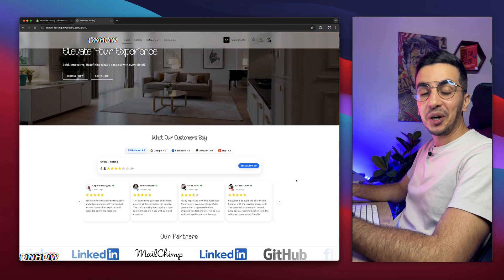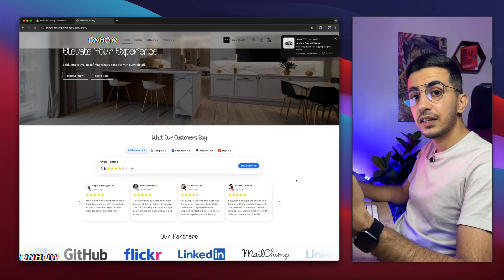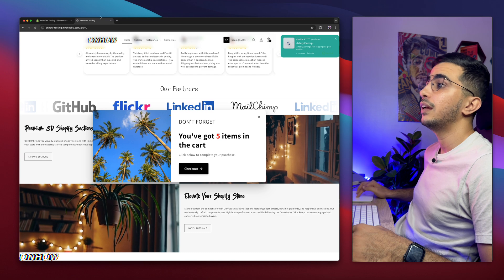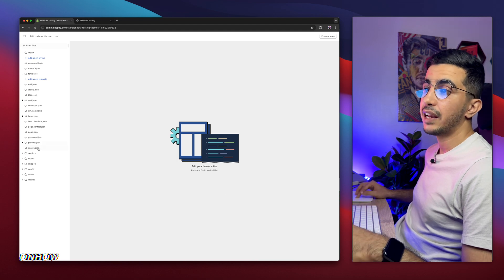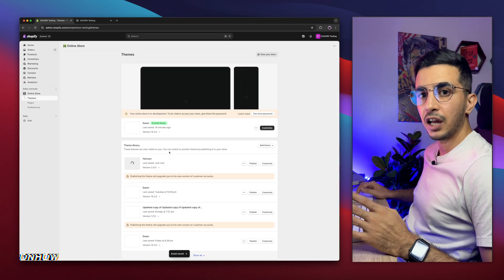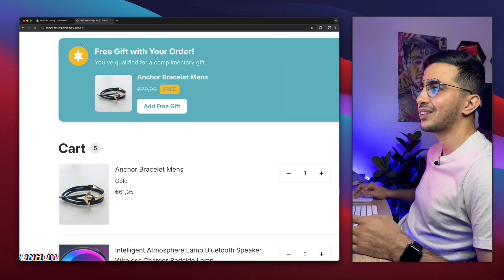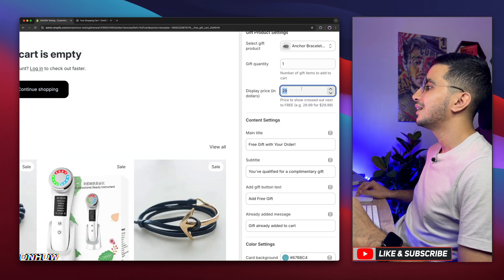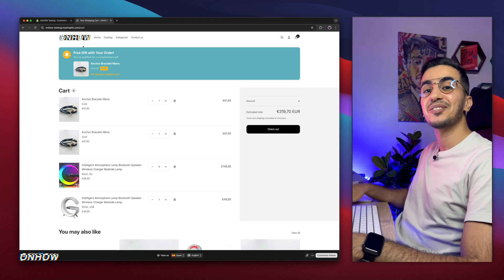How To Add Free Gift To Cart Page On Shopify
Today I will show you how to add free gift to cart page on Shopify so you can offer shoppers free gifts and see a perk before even paying for added products to the cart.
Showing a free gift on the cart page brings three big wins. first, the perk headline sparks excitement and nudges buyers toward checkout. second, a visible basket reward lifts average order value when customers add one more item to qualify. third, clear gifting info inside Shopify builds trust and trims support tickets, if you considering adding free gift to cart page then you should definitely add it
We will add the free gift on cart by using a new section that will only show once the cart has items and also the customer has to reach a threshold that you will set on section settings so you can set gift rules from free gift section settings.
This free gift logic keeps inventory balanced and i will also show you how to place the section above the subtotal on cart page, test the page on mobile and stop overselling with inventory checks and your Shopify cart page will highlight the free gift smoothly, keep pages fast and convert browsers into happy buyers.